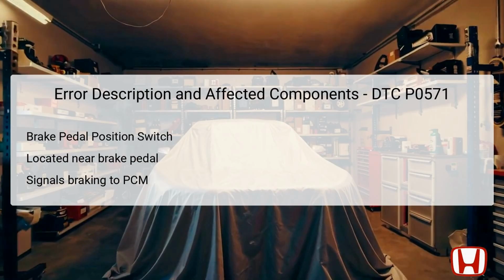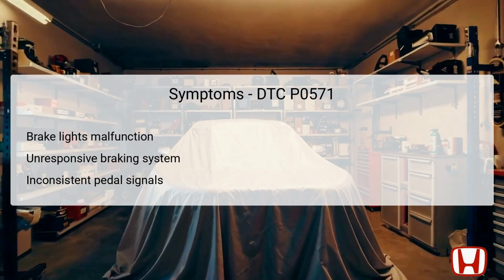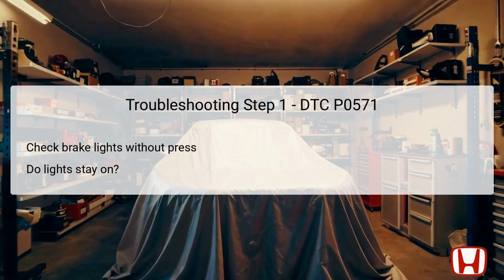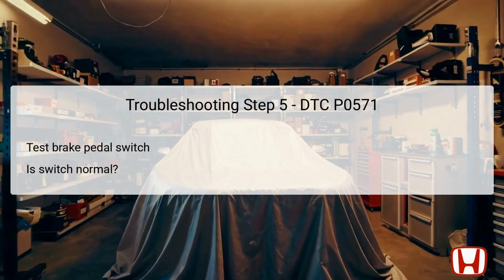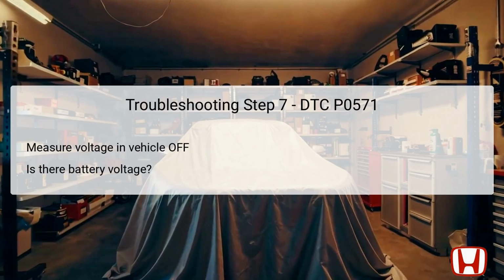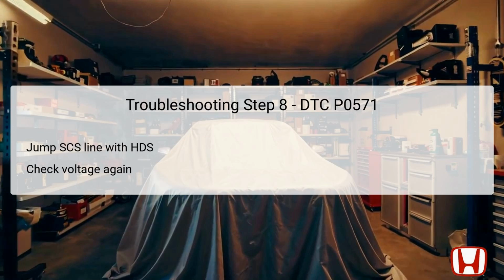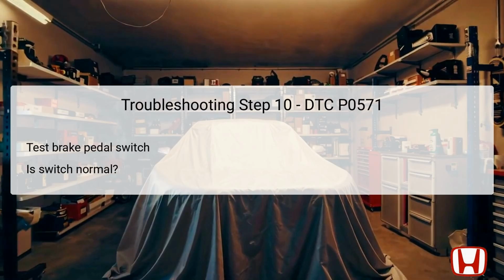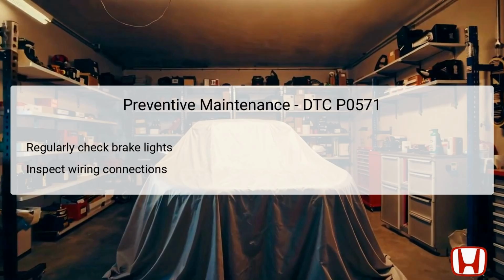DTC P0571: Brake Pedal Position Switch Circuit Malfunction - Honda Civic 2016-2021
Join the STEP Diagnostics early access list:
​ In this video, you'll learn how to diagnose and troubleshoot the DTC P0571 code, which indicates a malfunction in the brake pedal position switch circuit for Honda Civics from 2016 to 2021. We'll cover the symptoms, possible causes, and detailed step-by-step troubleshooting methods to ensure your vehicle's brake system operates safely and effectively. By the end, you'll be equipped with the knowledge to identify issues and perform preventive maintenance.